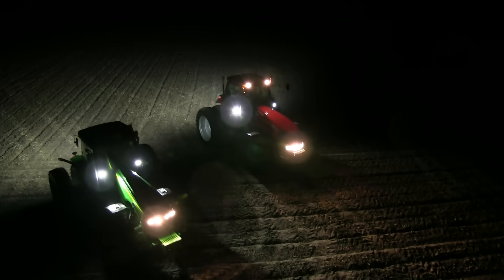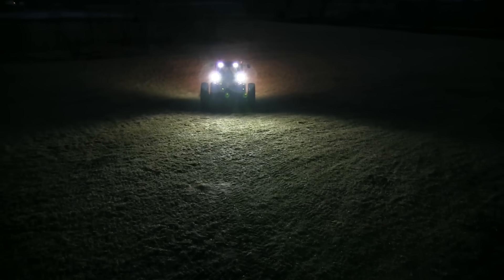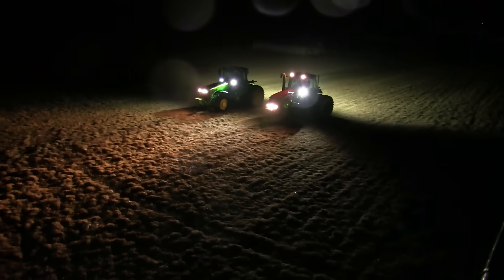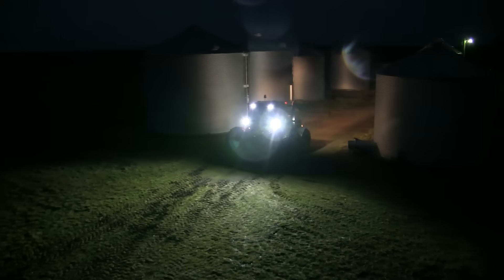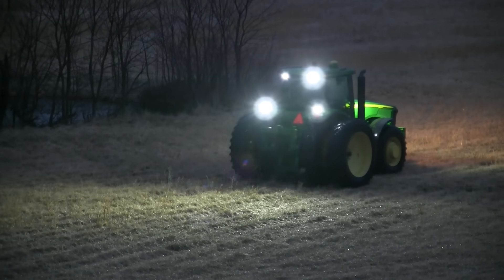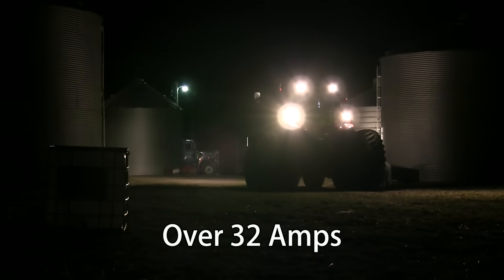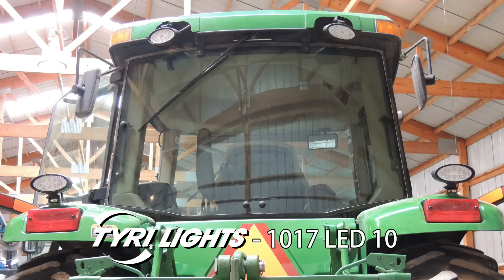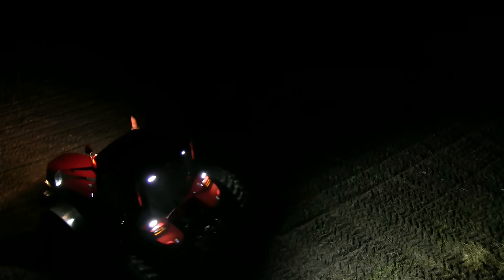TYRI LED Tractor Upgrade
The TYRI Performance team recently upgraded a couple farm tractors' halogen work lights to more efficient and powerful heavy duty LED lights, which was quick and easy. The many benefits LED lights have to offer is also discussed throughout the video.